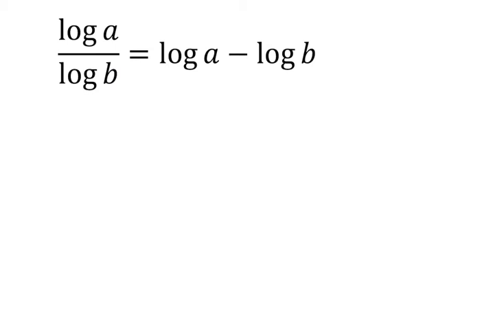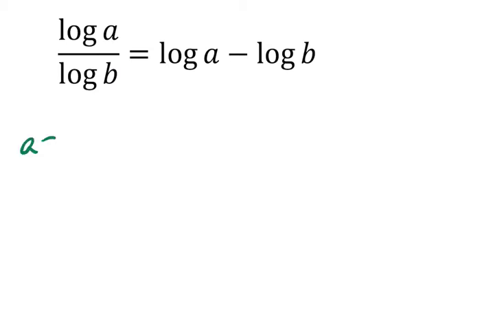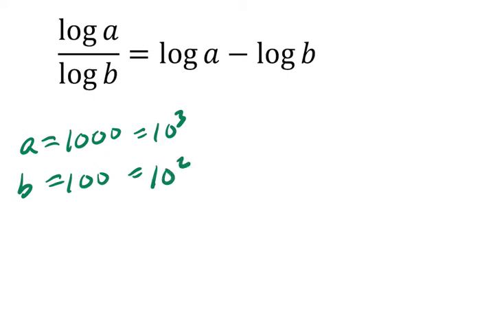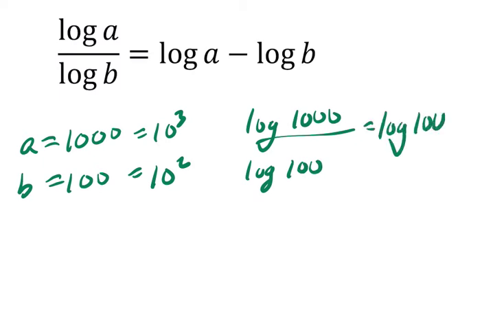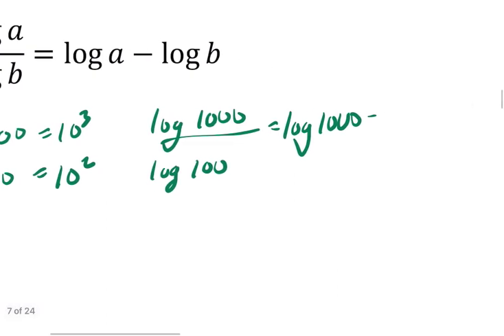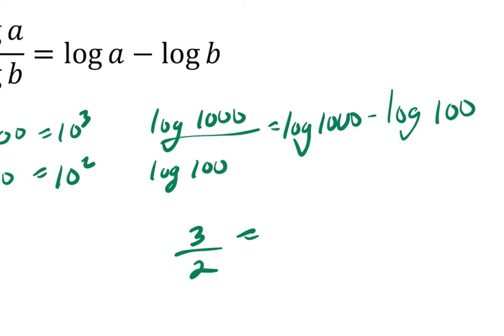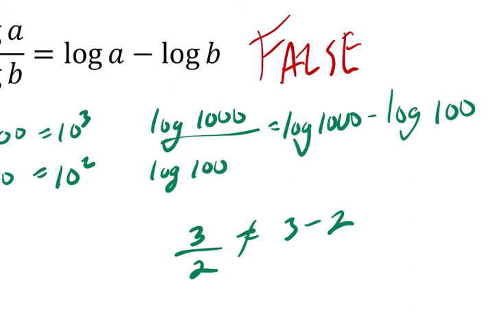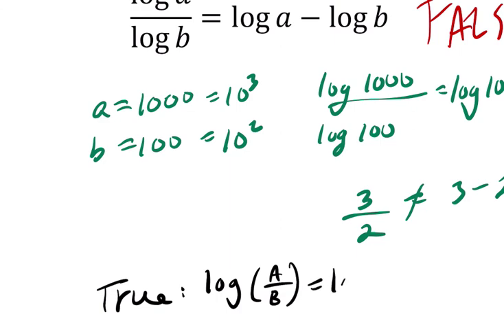Log True or False 6